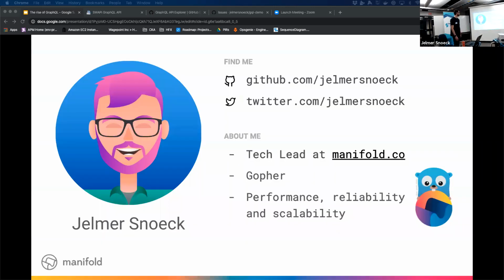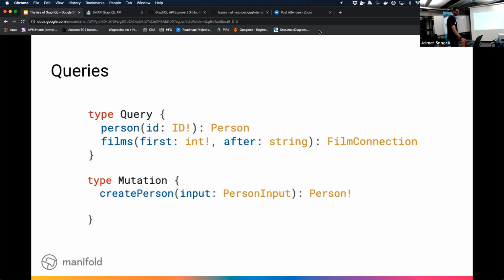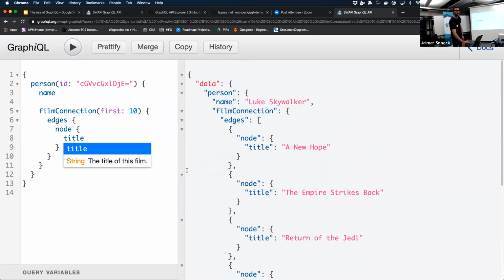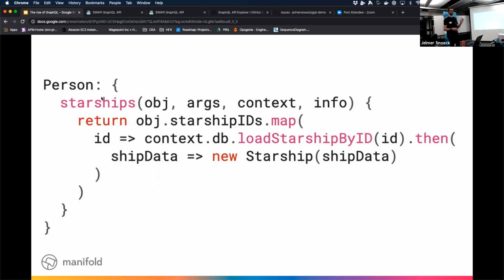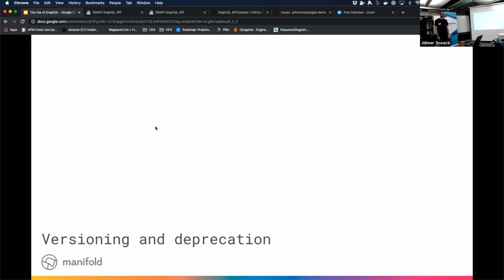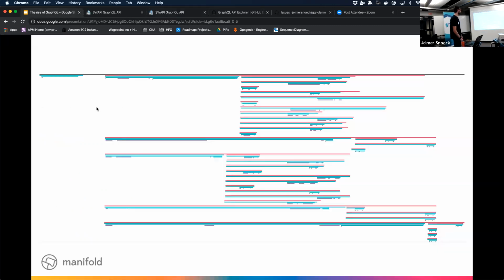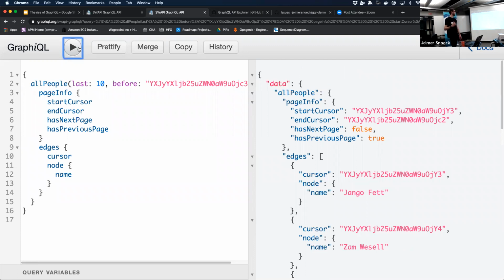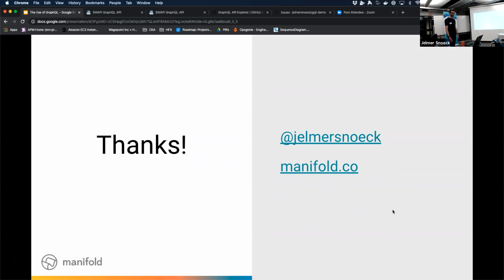Jelmer Snoeck – The Rise of GraphQL